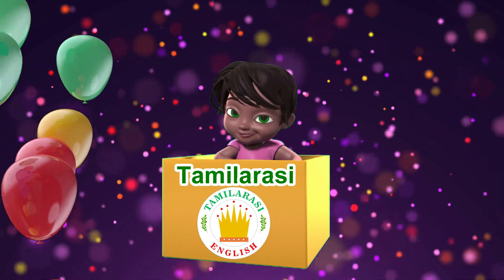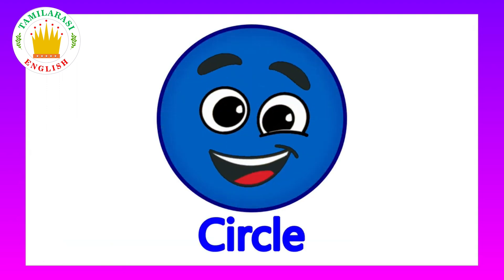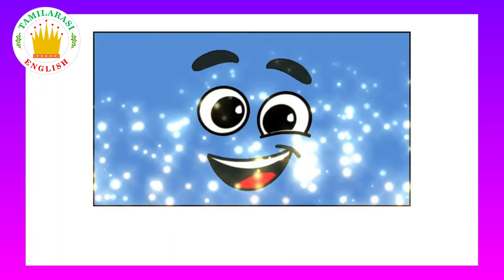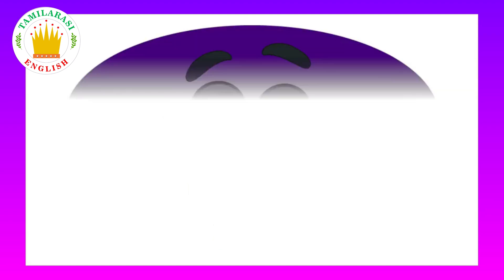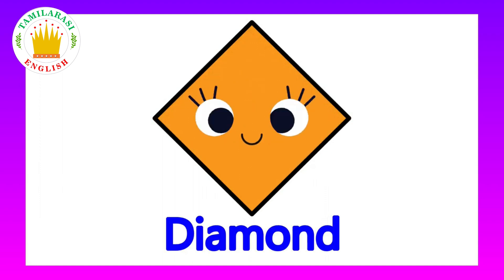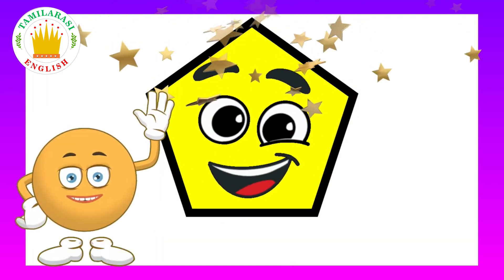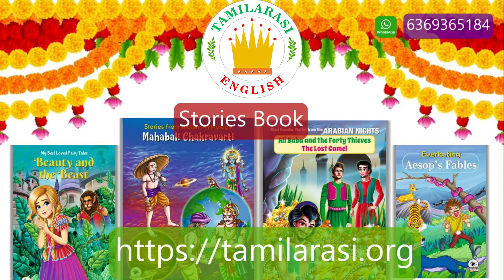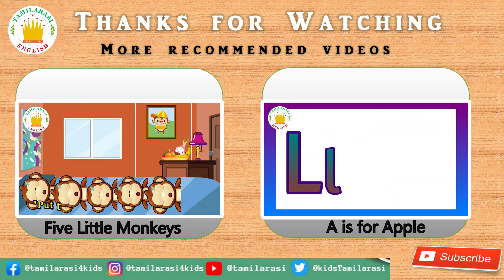Learn Shapes | Learning Video For Toddlers | Shapes For Kids| Tamilarasi English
Shapes | Names of Shapes | Geometry | Shapes for Kids | Geometric Shapes| Shapes Name|Shapes Name in English

Learn Shapes Circle, Square, Triangle, Rectangle & more

🟠 Circle
🟩 Square
🔺 Triangle
📕 Rectangle
🏉 Oval
⭐ Star
🤍 Heart
🏠 Pentagon
Diamond
🔔sᴜʙsᴄʀɪʙᴇ👍❤️ to   @tamilarasi-english

Kids Picture Books, Board Books, Flashcards, Activity Books, Colouring Books, and Story Books are available in Tamilarasi Kids World Online Store.

Dear Friends, @tamilarasi is now available on the WhatsApp channel. Follow us for regular updates, book recommendations, and educational resources! Thank you for your support. I personally invite all Tamilarasi family members to join us

Here  we create simple educational videos for kids with an aim to inspire learning and curiosity from a young age. We try to ensure every video we create is as clear, simple, and easy to understand as possible.